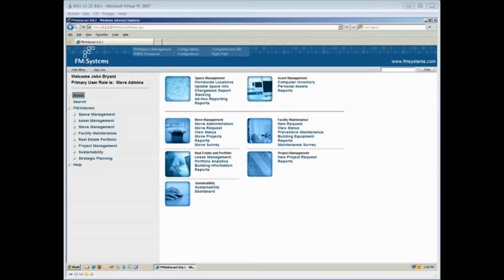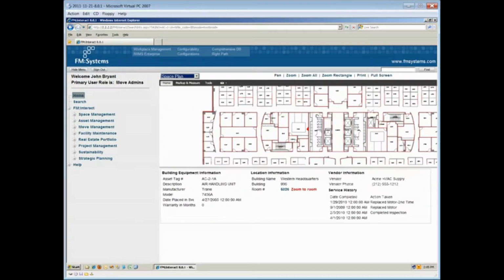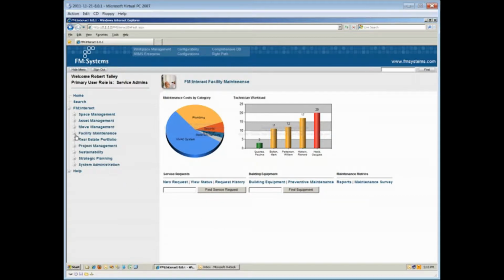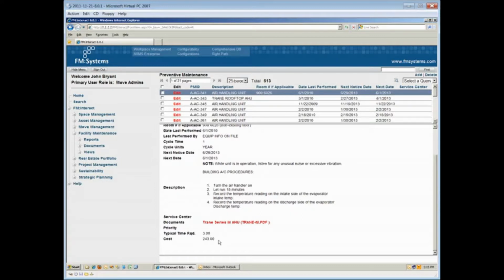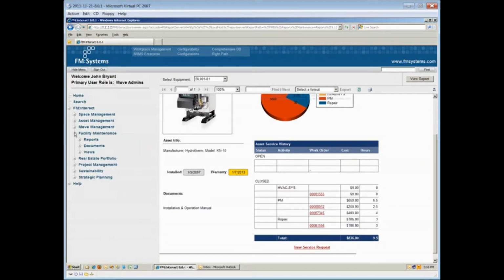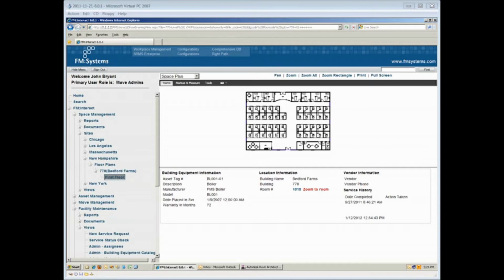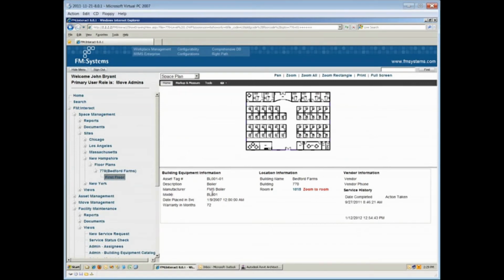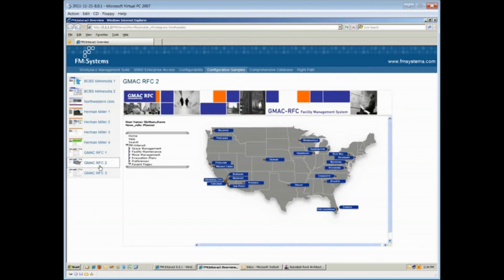fmSystems facilities maintenance AST